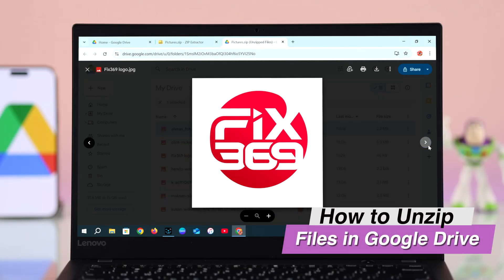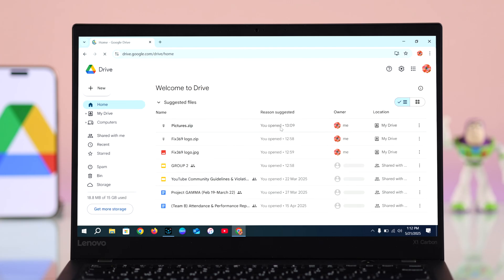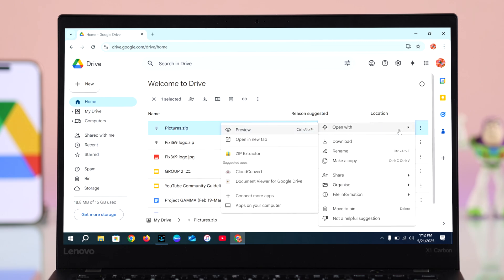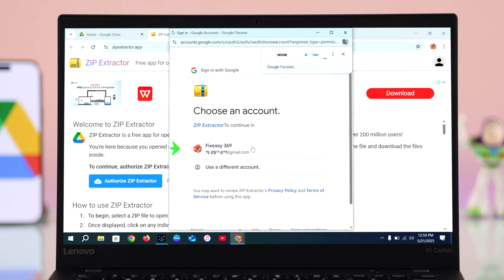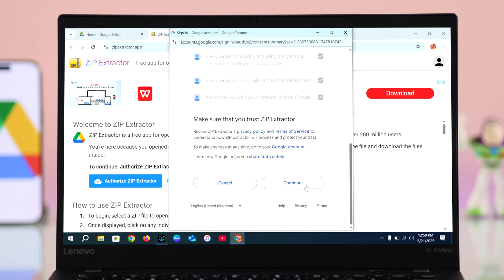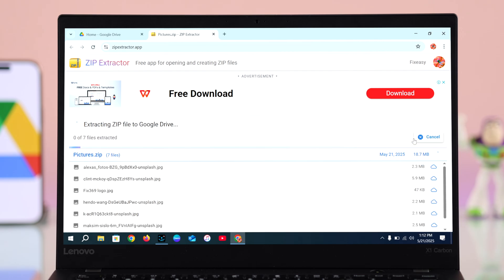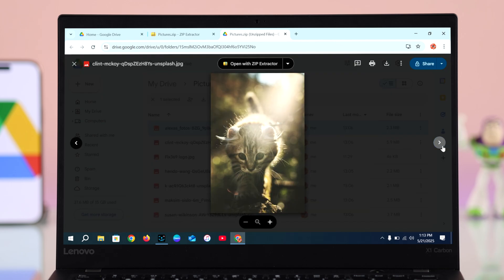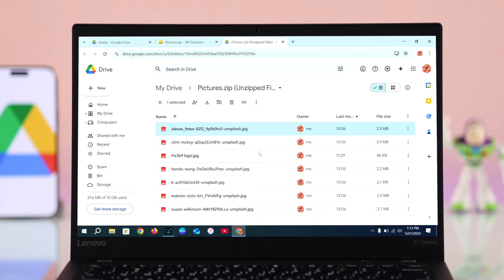How to Unzip Files in Google Drive! [ZIP File to Normal File]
Can’t convert a ZIP File to a Normal File or Unzip to access Photos, videos, or other files and folders in Google Drive from a Windows 10/11 PC? Searching for a step-by-step guide to open a Zip file in Google Drive and extract all the contents in your drive so you can see, share, print, or do anything as you wish? Well, you’ve come to the right video.

The Fix369 Team will walk you through the 2 steps you need to follow to open any ZIP Files on your Google Drive effortlessly from your Windows Desktop and Laptop Computer.

0:00 Intro: Unzip Files in Google Drive
0:09 Step 1: Authorize Zip Extraction on Google Drive
0:45 Step 2: Extract ZIP Files on Google Drive